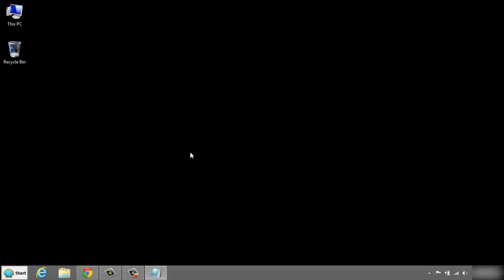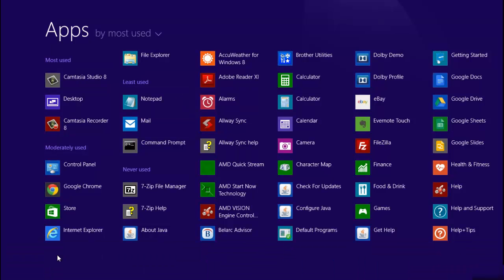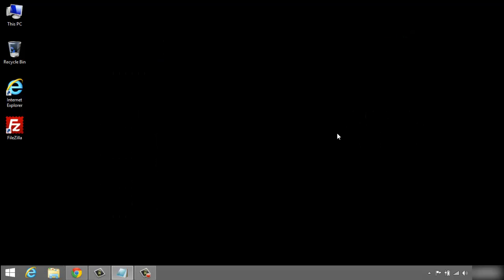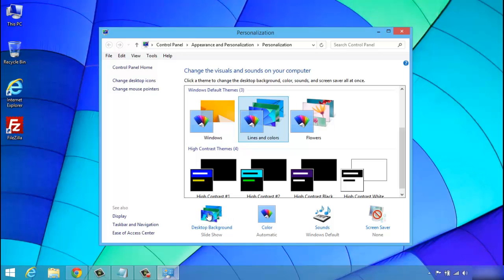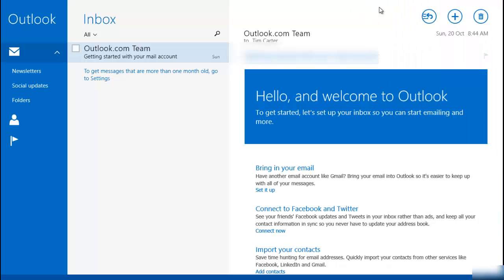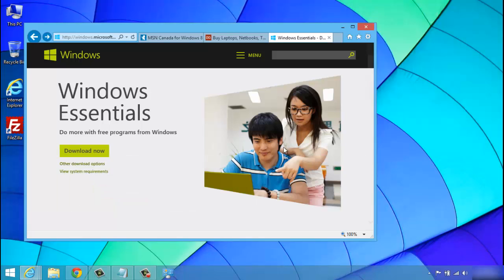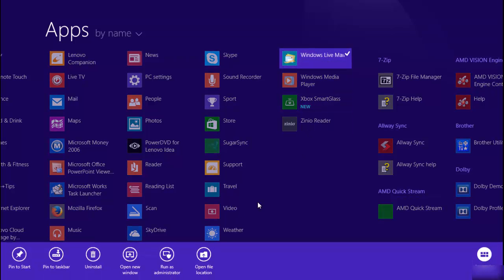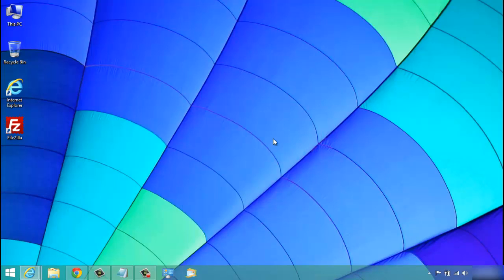W8 setting up your desktop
Learn how you can easily make the transition to windows 8 and keep your familiar desktop multitasking environment while taking advantage of the great features in Windows 8!"